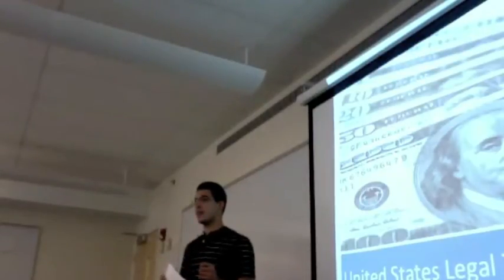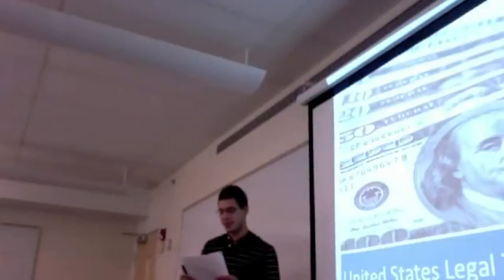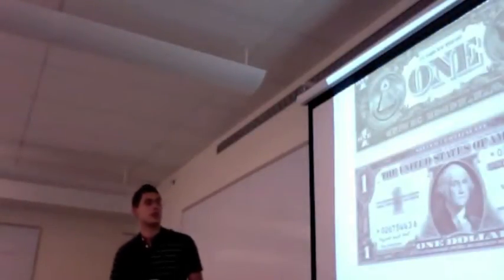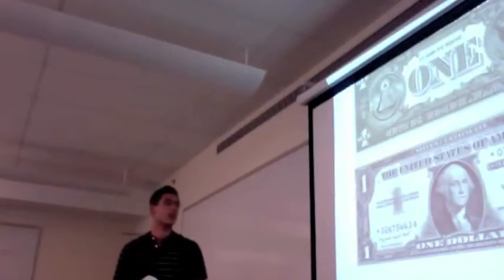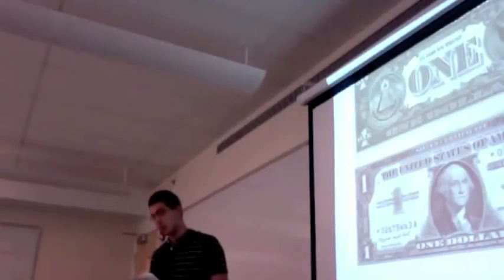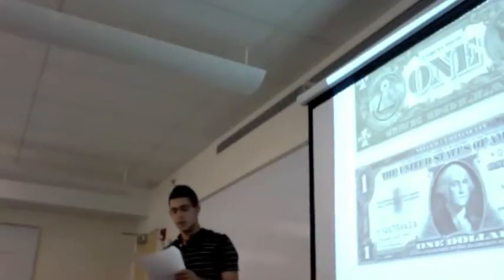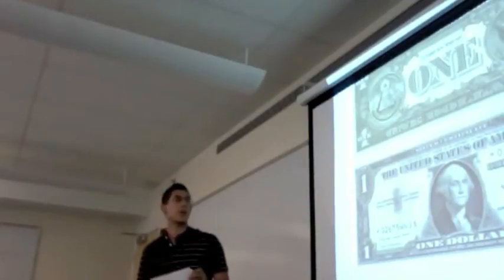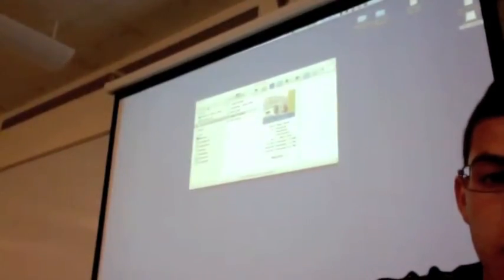Matthew Valetta—Informative Speech.m4v